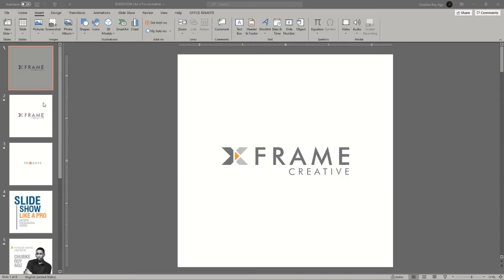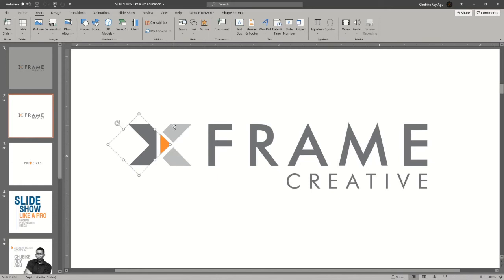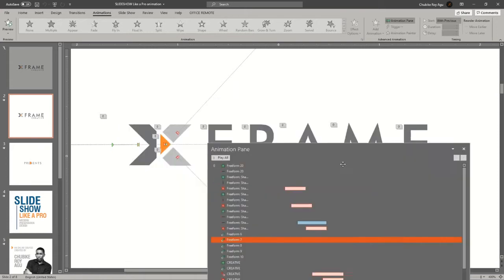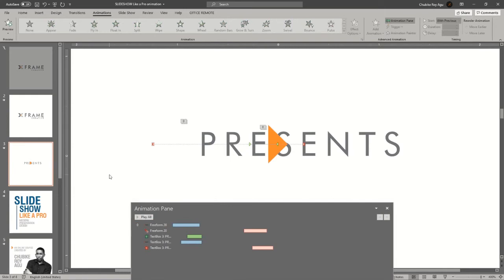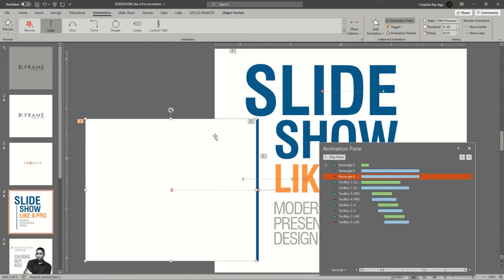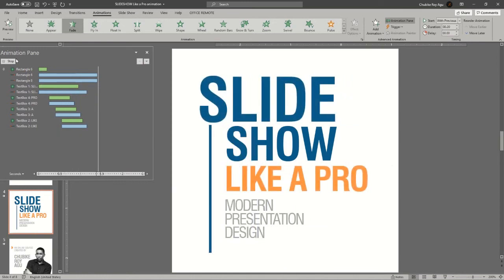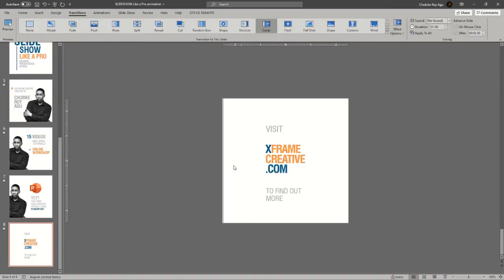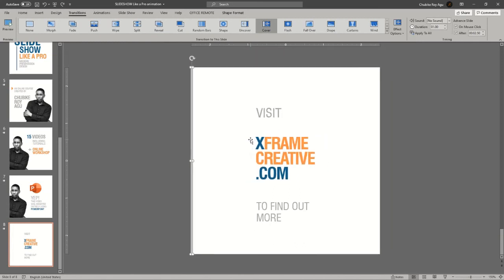How to make a short video in PowerPoint - BEHIND THE SLIDE episode 01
This is the first episode of a series that isn't tutorial-based, but takes a look at what lies behind all that is seen in the slideshow presentation.